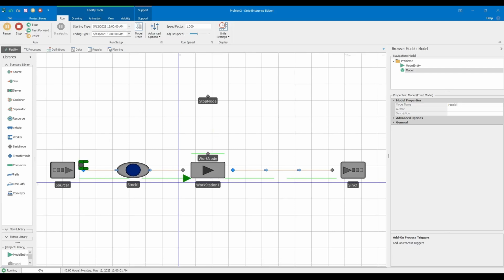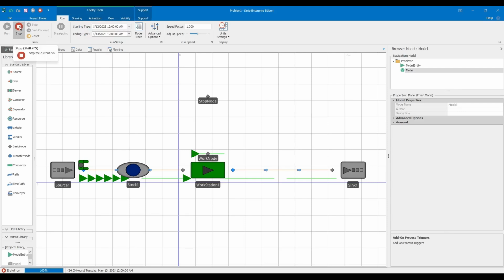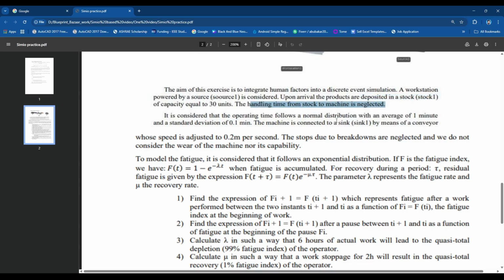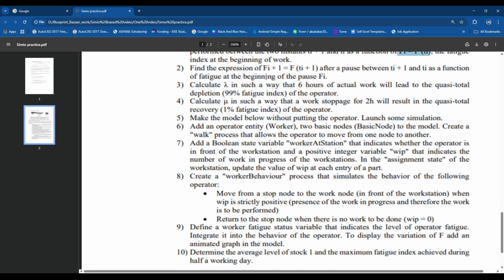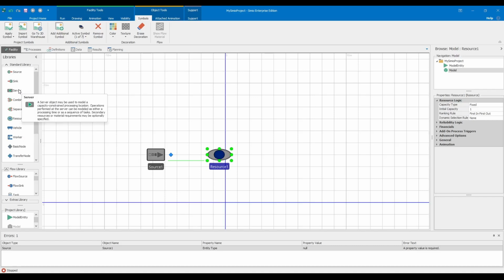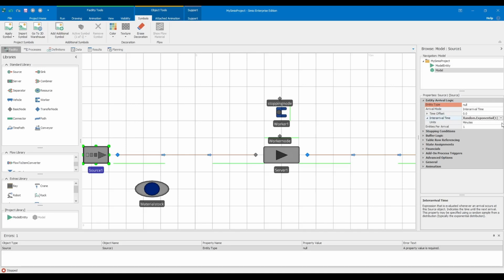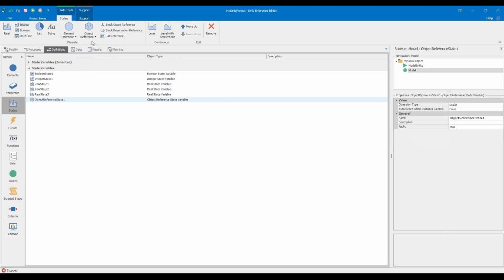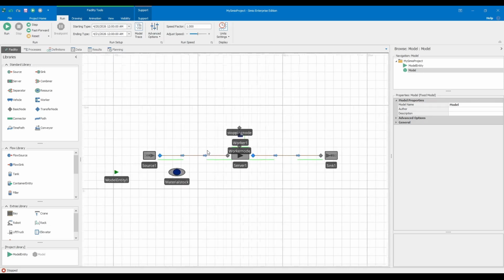Modeling the Human Element: Fatigue, Recovery, and Worker Logic in Simio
Modeling the Human Element: Fatigue, Recovery, & Worker Logic 👤⚡

Hi, Hola, Bonjour, and Salaam! Welcome back to Blueprint Bazaar. In this session, we move beyond rigid machine-based modeling to address the most variable factor in any production system: the human worker. This project focuses on building a high-fidelity Digital Twin in Simio that accounts for real-world physical limits, shifting from "robotic" efficiency to realistic, human-centric manufacturing.

✔ Implementation of dynamic State Variables for real-time tracking
✔ Construction of a worker movement logic between Work and Rest nodes
✔ Calibration of exhaustion and recuperation cycles based on work-rate
✔ Advanced process triggers based on WIP (Work-in-Process) levels
✔ Visual analysis of the Fatigue Index (F_i) using animated graphs

✔ State Variable Architecture: Defining and using wip (Integer), fatigue (Real), and Workeratstation (Boolean) to drive system intelligence.
✔ Behavioral Logic: How to use Decisions and Processes to steer worker entities based on environmental conditions.
✔ Rate Calibration: Mathematically calculating accumulation (lambda) and recovery (mu) constants to fit specific shift durations.
✔ Ergonomic Integration: Linking human downtime to overall system throughput and server capacity.
✔ Non-Linear Modeling: Understanding how worker performance fluctuates over time rather than remaining a fixed constant.

📈 Learning Curve (Intermediate to Advanced)
🔹 Intermediate: Creating worker entities and basic pathing between locations.
🔹 Advanced: Writing logic-based expressions to trigger "Rest" cycles when WIP is low.
🔹 Expert: Developing a fully coupled model where fatigue levels directly influence processing times.

💡 Pro-Tips & Technical Insights
Visual Debugging: Always attach a Status Label to your worker entity during the build phase. If your fatigue variable stays at 0.0 despite hours of work, your Tally Statistics or State Assignments are likely disconnected from the simulation clock.
The 0.99 Threshold: In professional ergonomic modeling, we rarely set fatigue to a hard "1." Using a 0.99 limit allows for mathematical overhead and prevents logic errors in models where processing time is an inverse function of energy.

👔 Professional Tidbits
In the era of Industry 4.0, "Smart" doesn't just mean automated—it means sustainable. Modern industrial standards now require engineers to prove that production targets don't lead to operator burnout. By simulating fatigue, you aren't just a modeler; you are a designer of Human-Centric Systems that balance high-performance targets with workforce well-being.

🛠️ Our Services – Blueprint Bazaar
CAD Modeling (SolidWorks, Creo)
FEA & CFD Analysis (ANSYS)
Discrete Event Simulation (Simio, Arena)
Smart Manufacturing Consultation